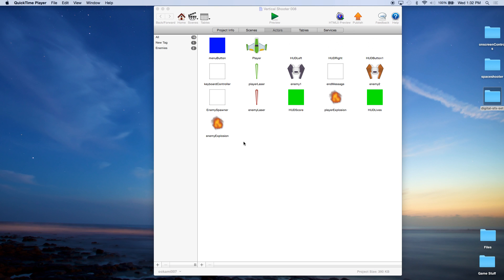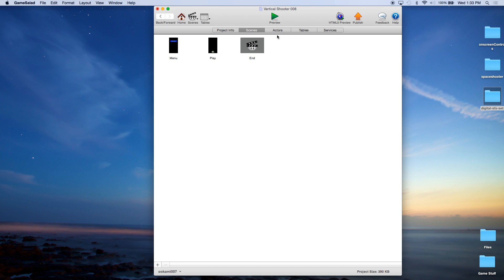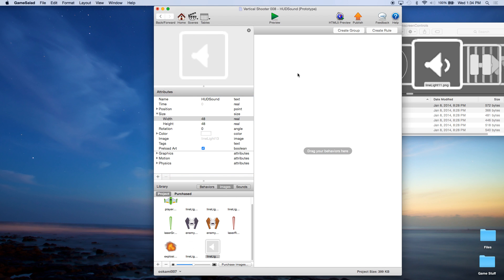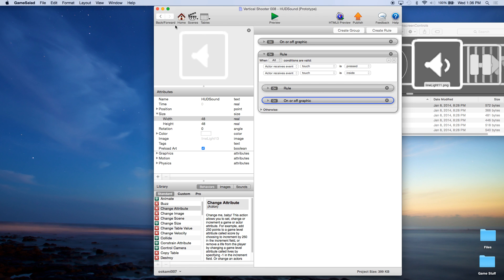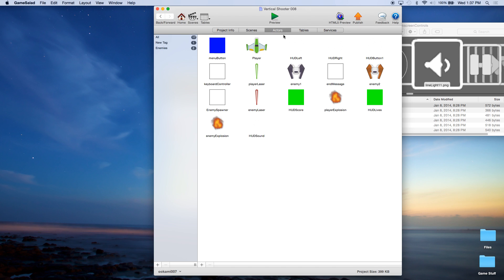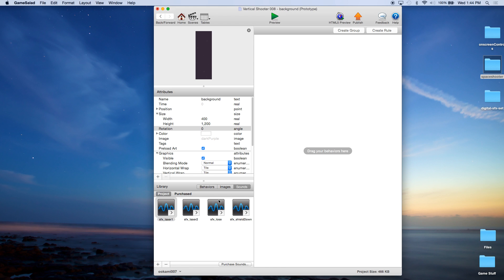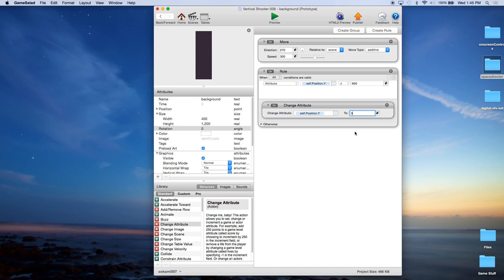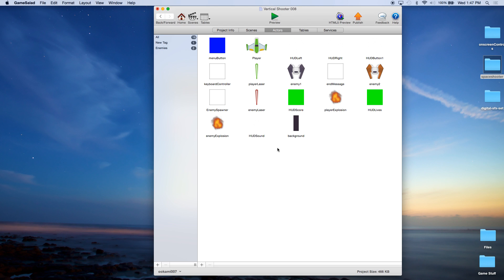Vertical Shooter Tutorial for GameSalad Creator 008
GameSalad Vertical Shooter Tutorial - Part 8

Learn how to make your own vertical shooter using GameSalad.

Adding scrolling background and sound on/off button with sound effects.